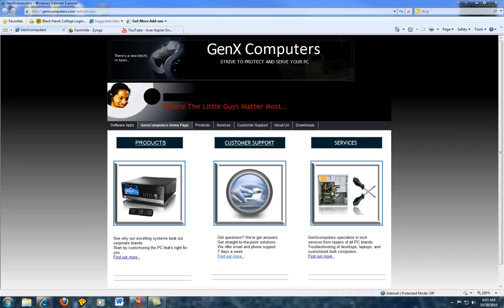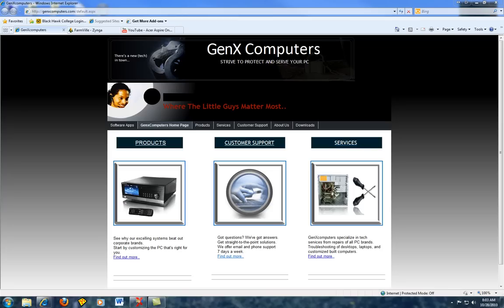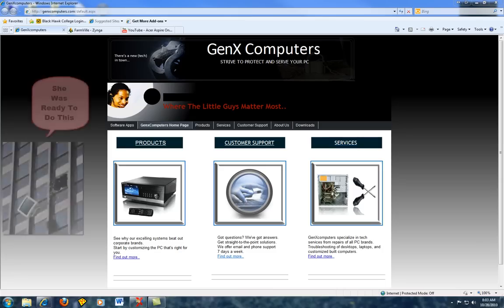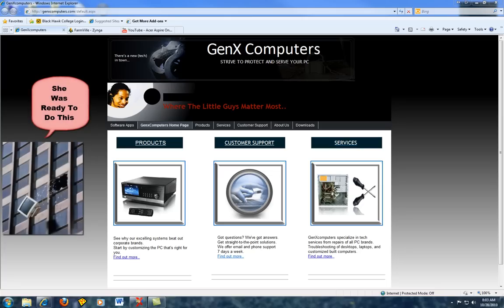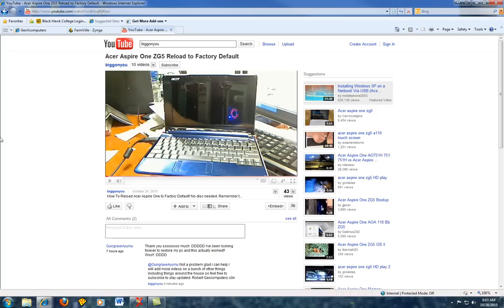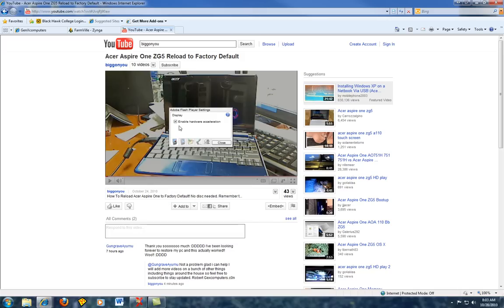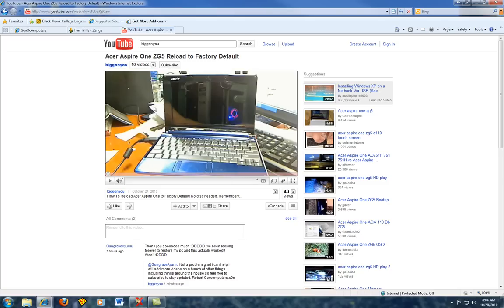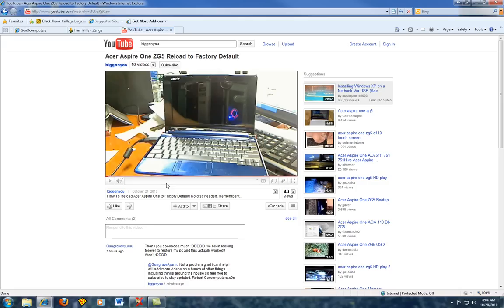farmville full screen mode does not work error problem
Playing farmville application and the full screen mode does not work. It changes to a white screen and then gets stuck and I have to control alt delete to close everything.

Lika
Firefox user

I was getting the very same anomaly, (a diagonal, white on top/grey on
bottom that flashed color when playing), and I just stumbled upon a
quick fix:

1. Right-click in the standard youtube video window (non-full
screen).
2. Choose 'Settings...' from the Flash Player's pop-up menu.
3. Uncheck the 'Enable Hardware Acceleration'
4. Click 'Close'.

Full-screen should now work, or at least it did for me. Some kind of
Flash incompatibility with latest Firefox build, it would seem. I am
running vista, so maybe that has something to do with it, as well.
Good luck!